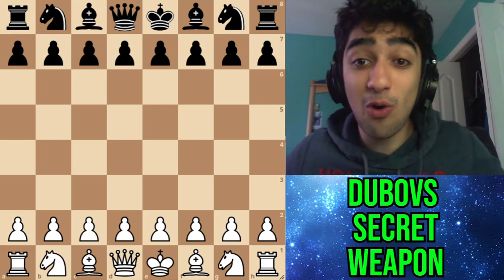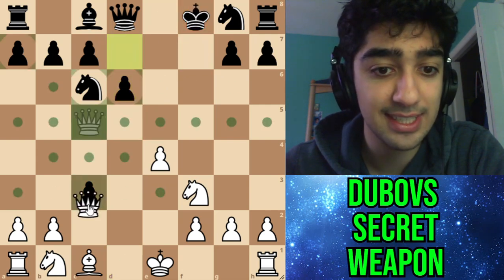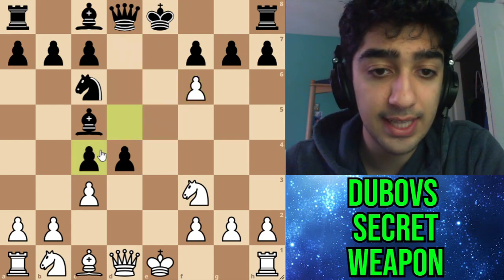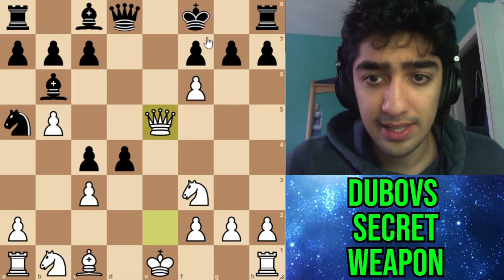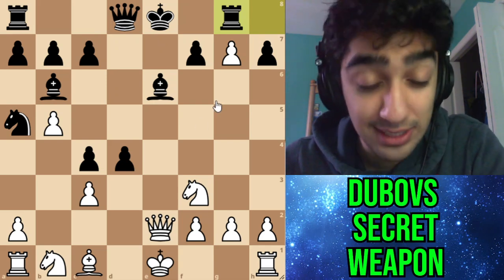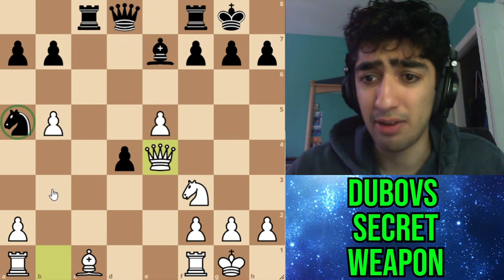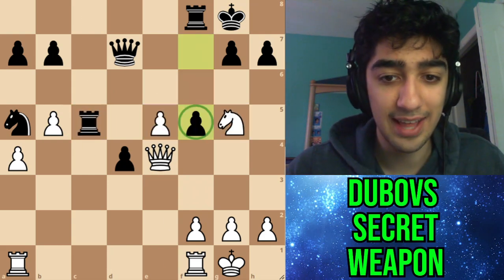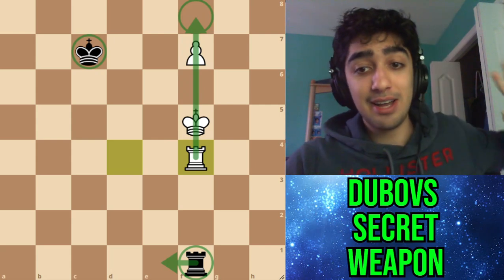Win With Dubovs Gambit! | Chess Openings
In today's video I go over a gambit popularized by Dubov around 2 years ago. It is an incredibly tricky gambit that I think can be used to great effect at the amateur level. Its even stronger because its currently not popular so many players will be surprised!